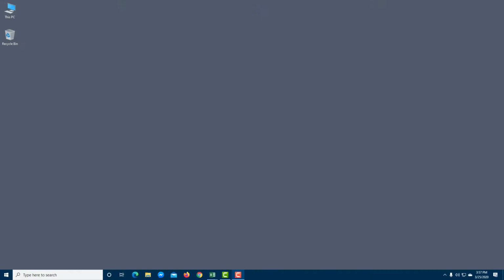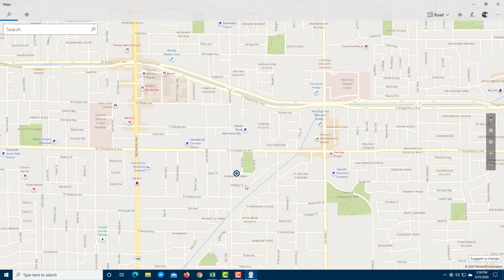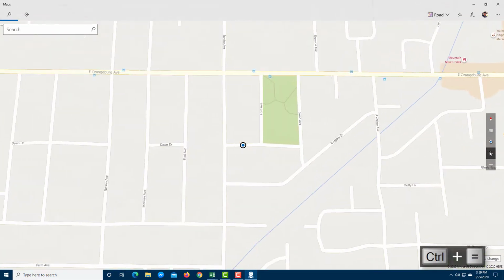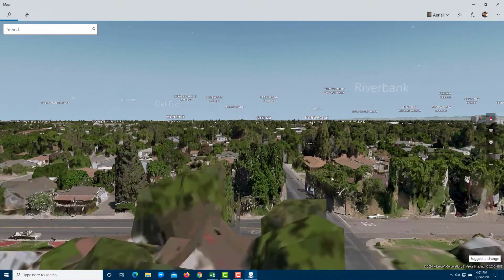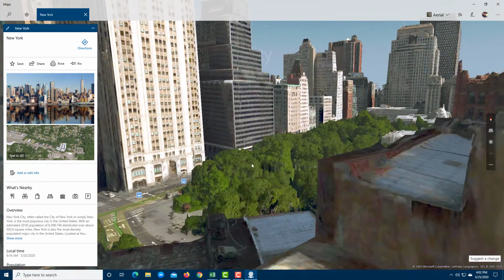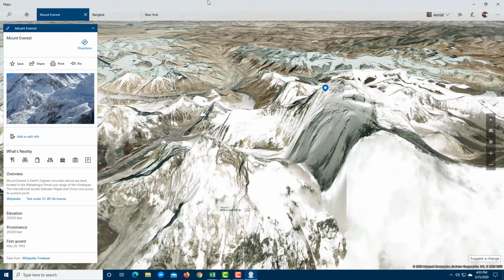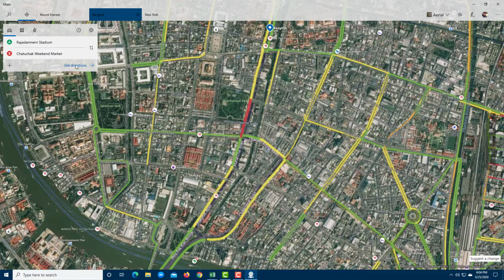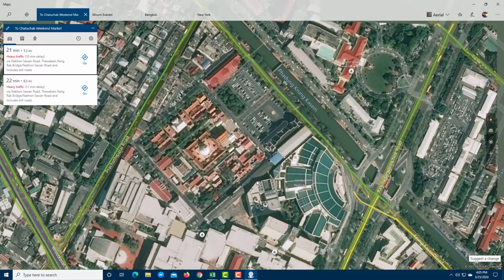Windows 10 Tutorial - Lesson 34 - Maps Application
In this tutorial, we will be discussing about maps application in Windows 10